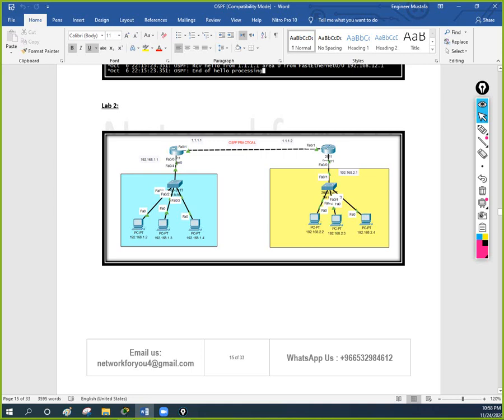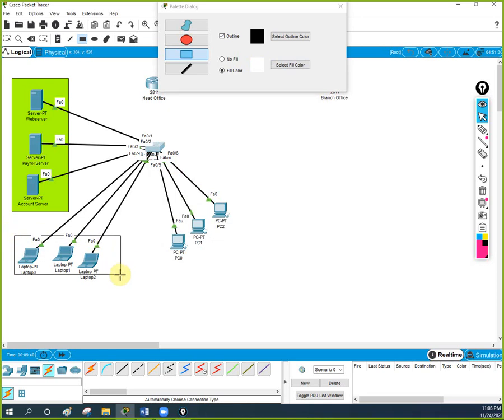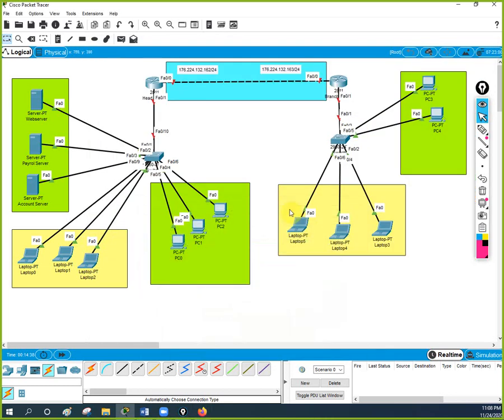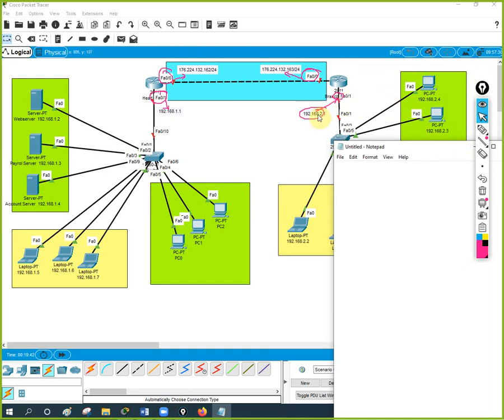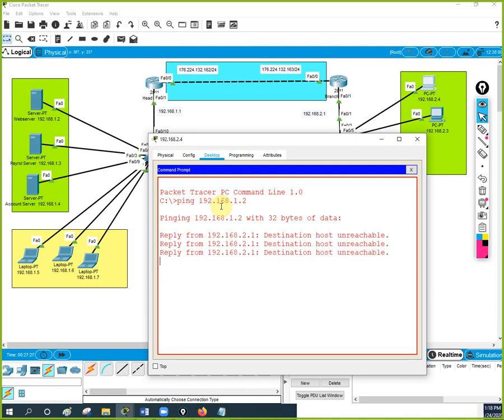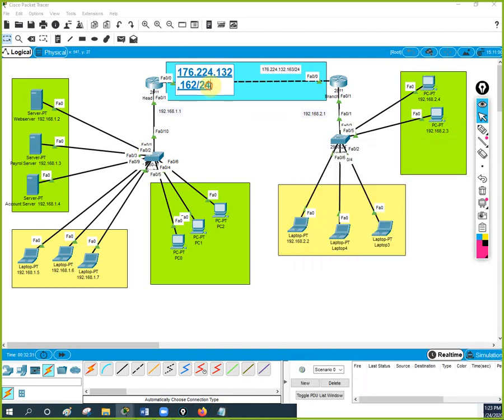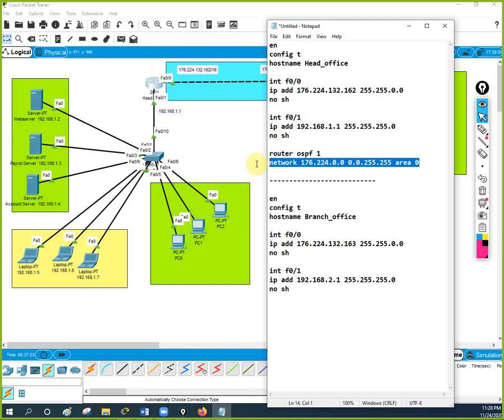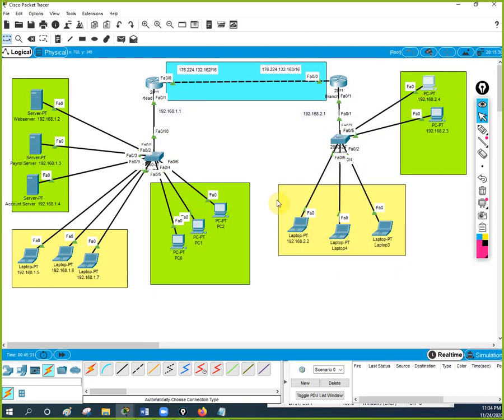CCNA 54 OSPF LAB in Packet Tracer | CCNA 200-301 | Networkforyou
Hello Everyone,
In this video we are going to look How to configure OSPF in Packet tracer.
Thanks